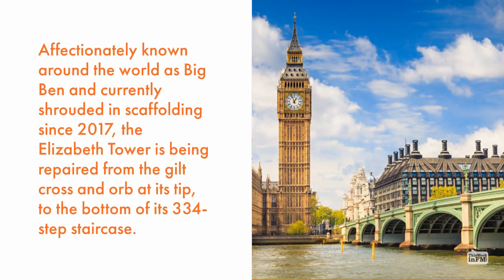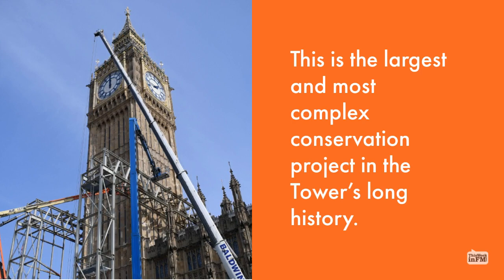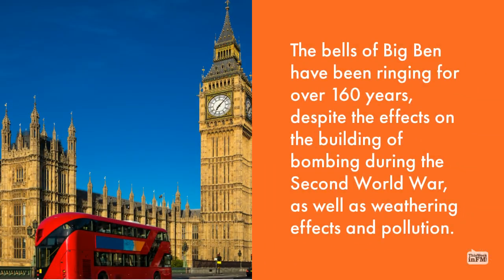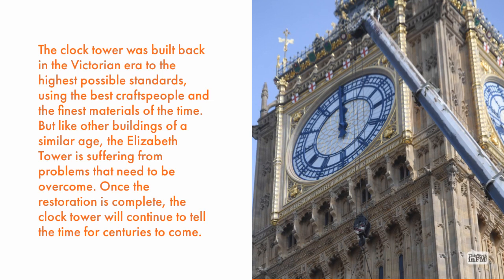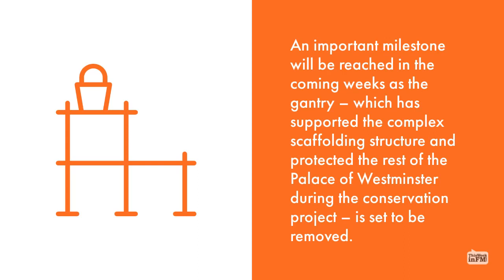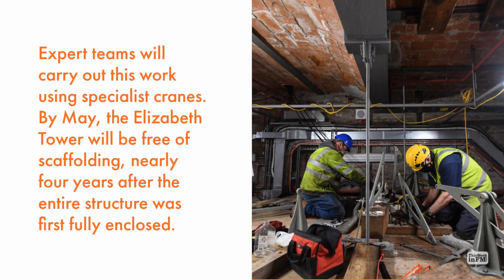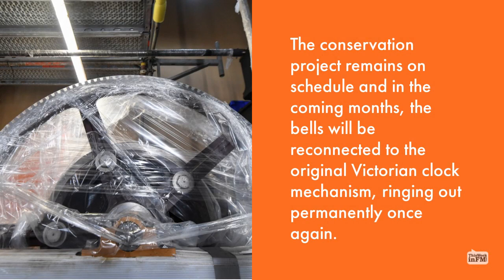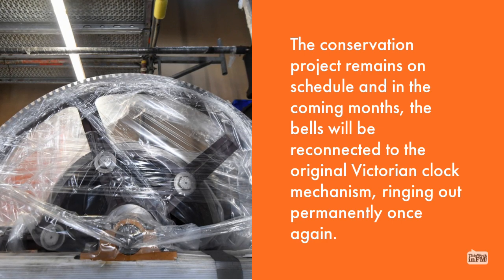Big Ben's Refurbishment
Affectionately known around the world as Big Ben and shrouded in scaffolding since 2017, the Elizabeth Tower is being repaired from the gilt cross and orb at its tip, to the bottom of its 334-step staircase.